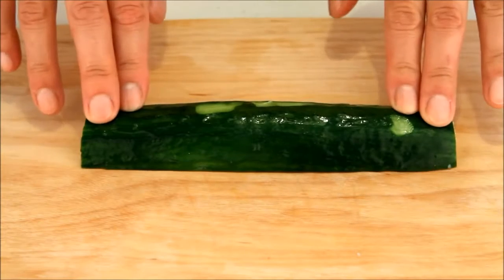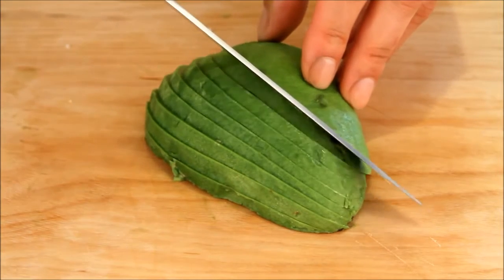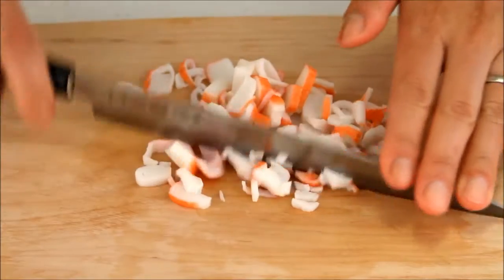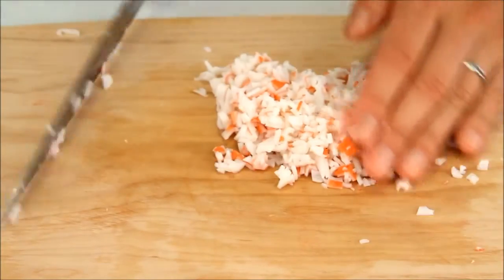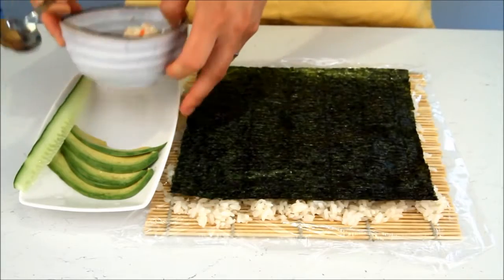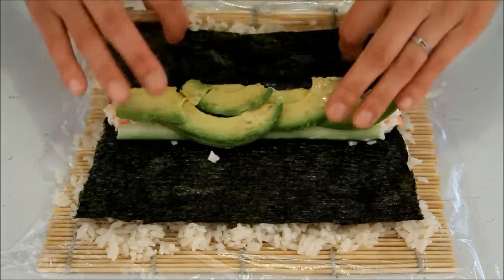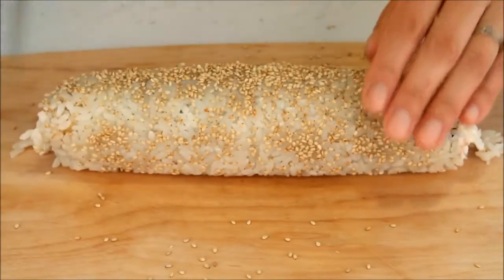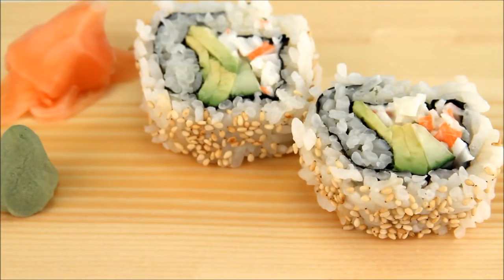How To Make Sushi Special California Rolls from YouTube #2024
How To Make Sushi   Special California Rolls   from YouTube